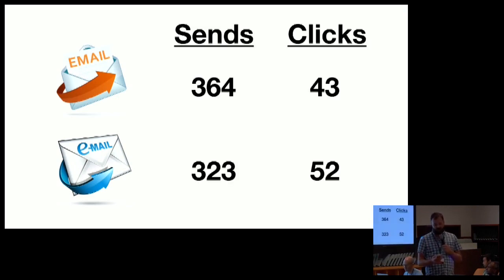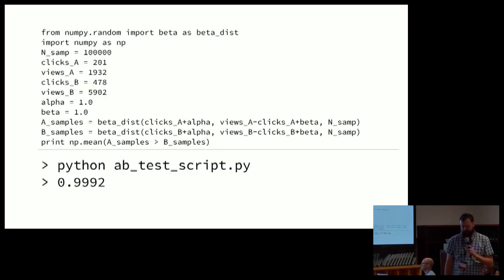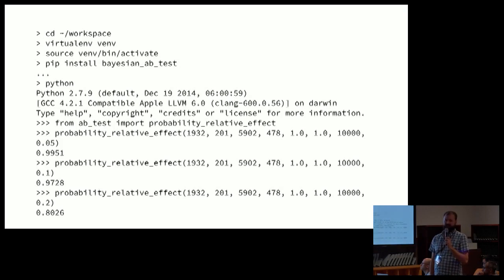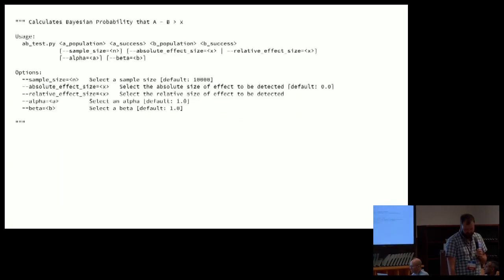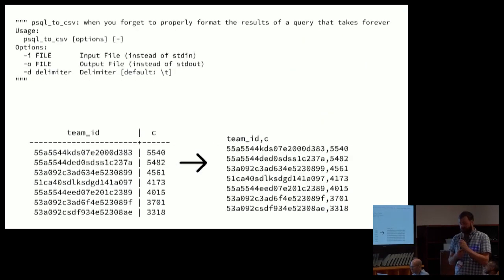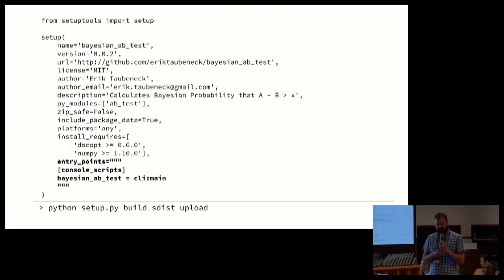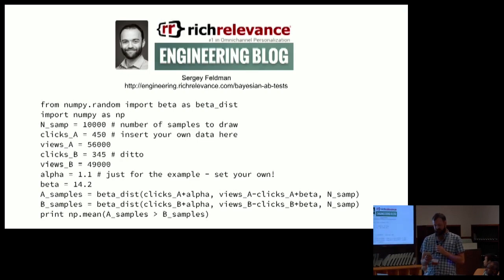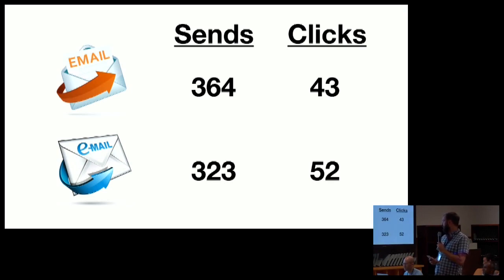Building Command Line Tools in Python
Erik Taubeneck Do you often catch yourself opening a Python script, changing a couple variables at the top, and then.

Quick introduction to building command line applications with click.

Tobias Brandt You do! Youre aweful! You are as bad at shell scripting as Helen Zille is at Twitter. However clever that 140 character bash one liner seemed.

Command-Line programs can have a lot to them - usually more than you think, yet often suffer from a lack of thought. This is a tour through how to structure your code, tools in the standard.